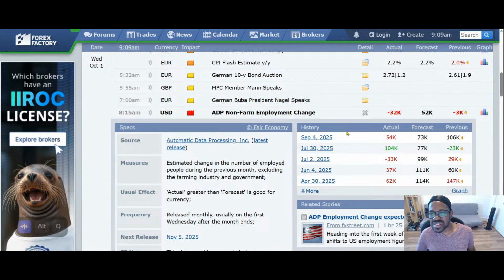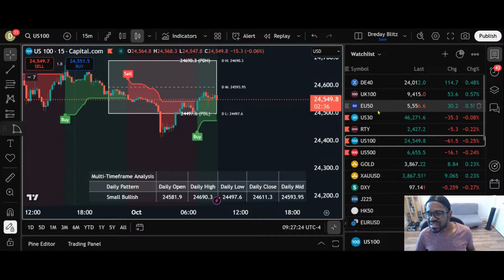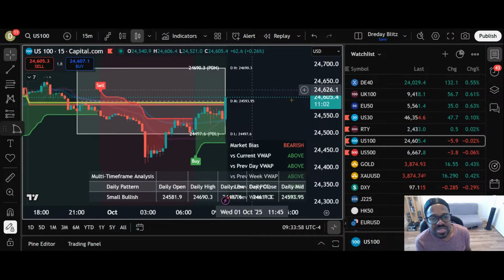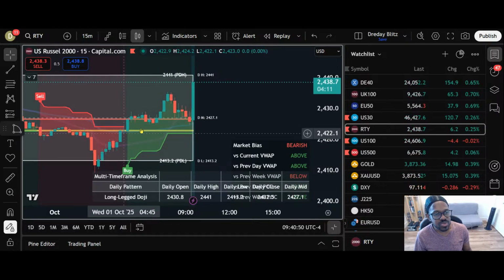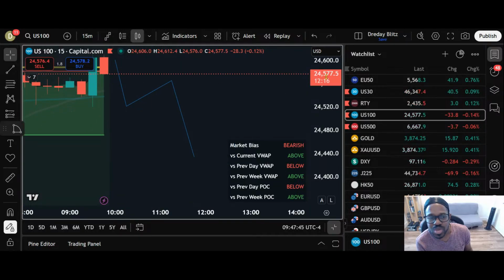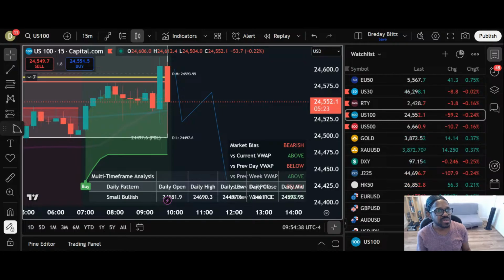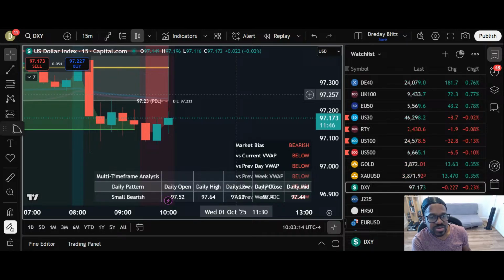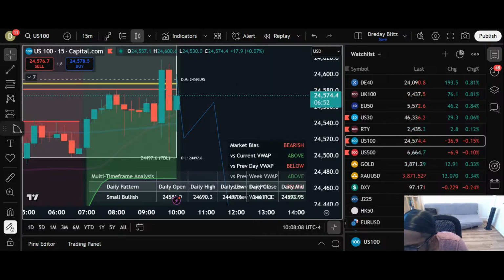Live trading NEW YORK Session (XAUUSD/NAS100/S&P 500/US30/GER40) with Dre Day FX - Oct 1ST 2025